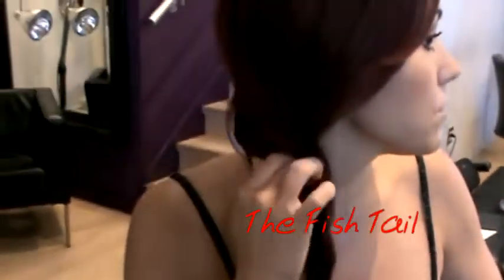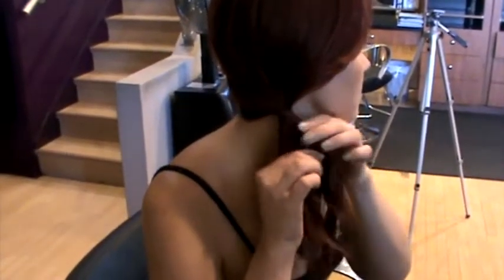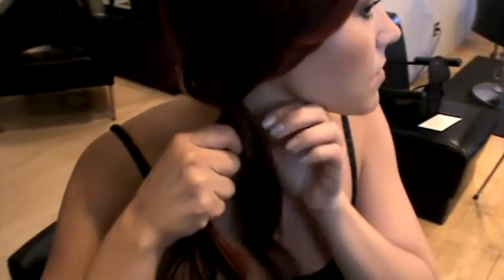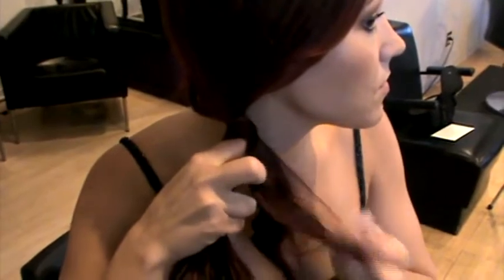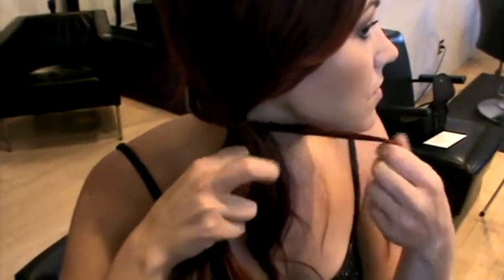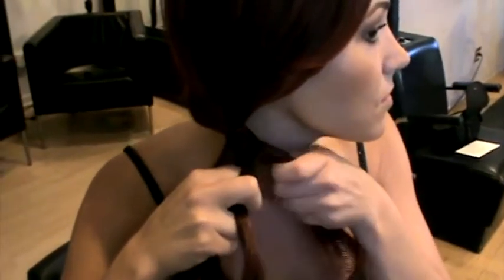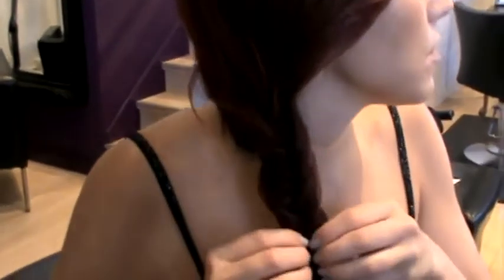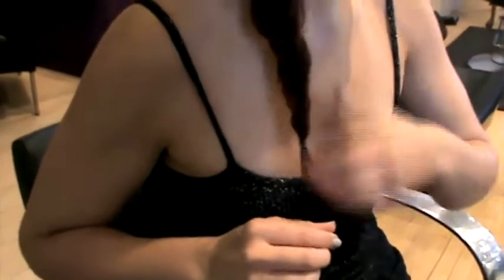Fish Tail Braid: How-To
Watch as Senior Stylist, Deanne shows you how to perform a Fishtail Braid on yourself!